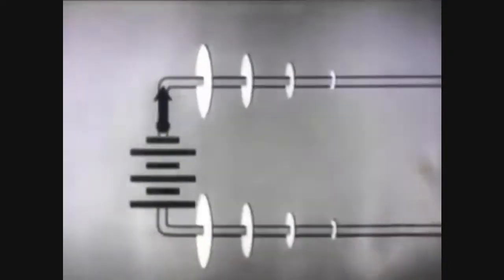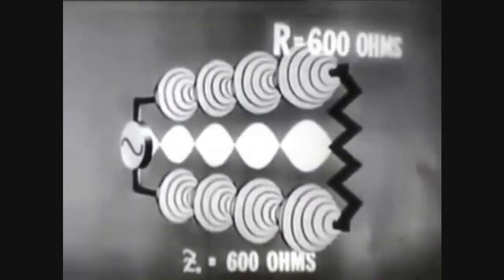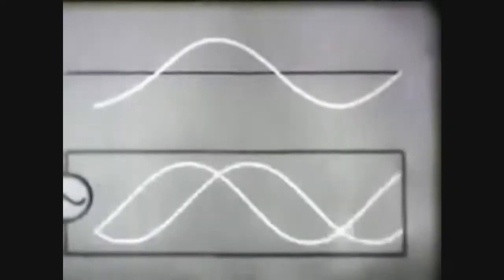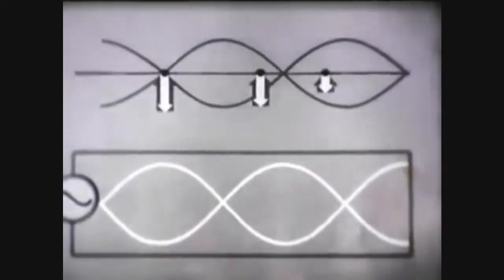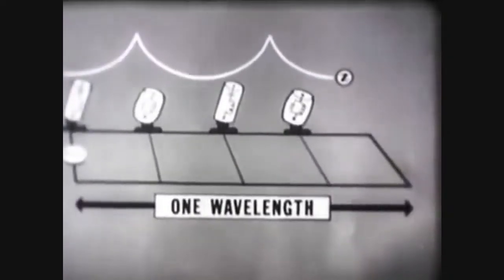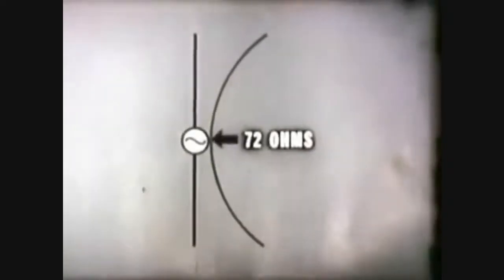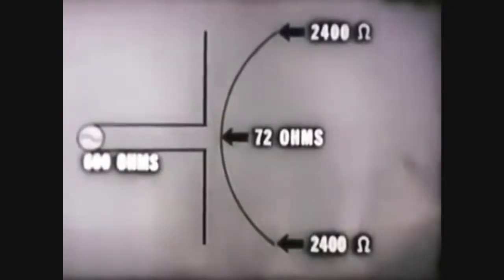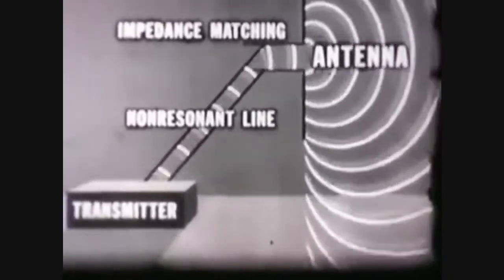Radio Antenna Fundamentals Part 1 1947